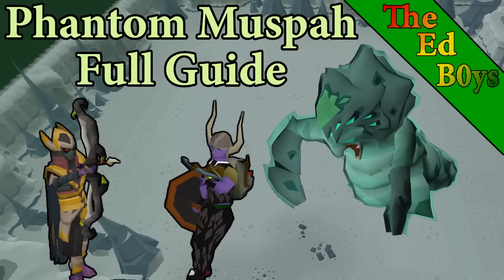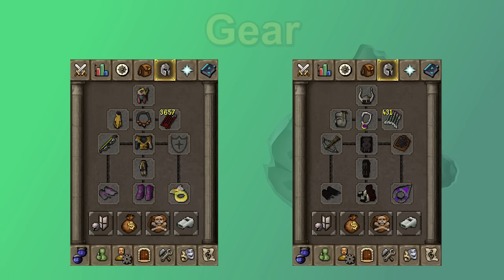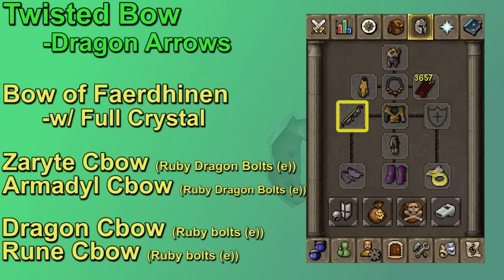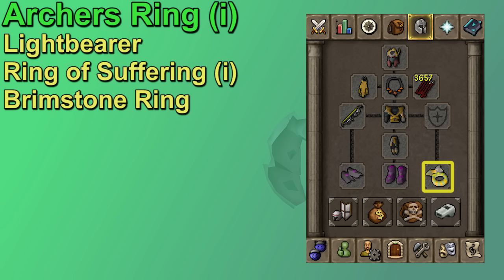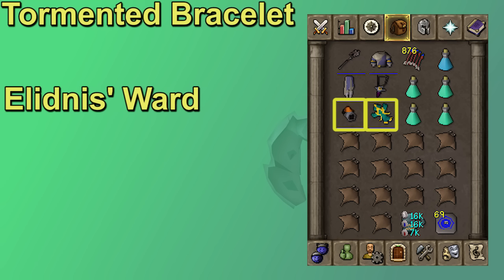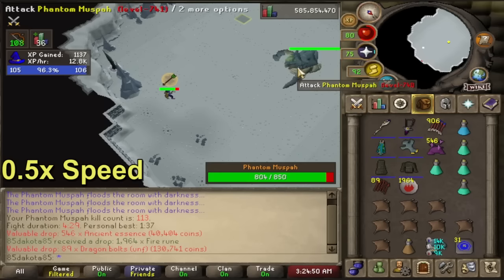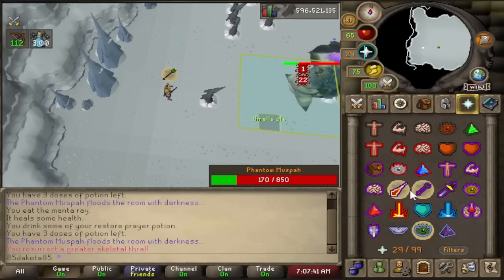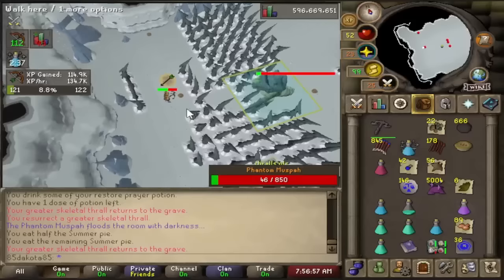OSRS Phantom Muspah Guide | Step Back included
Hey everybody it's Dak here from TheEdB0ys and today we have a Phantom Muspah guide. The Phantom Muspah was recently added to osrs and is a Solo Only boss that makes a lot of money.

If you have any questions about fighting the Phantom Muspah after watching this OSRS Phantom Muspah guide then let me know in the comments section below and I'll get back to you ASAP.

Safe Spot Marker:
[{"regionId":11330,"regionX":28,"regionY":29,"z":0,"color":"FFFF0000"}]

Skip Times:
Intro (0:00)
Contents (0:32)
Requirements (1:05)
Gear (2:20)
Invy (8:03)
Travel (11:13)
The Fight (12:22)
Step Back Method (17:57)
Loot (19:52)
Outro (22:37)